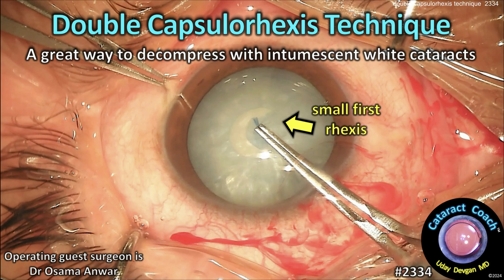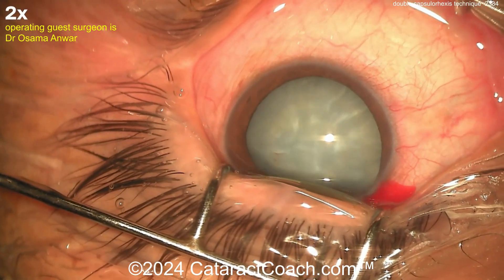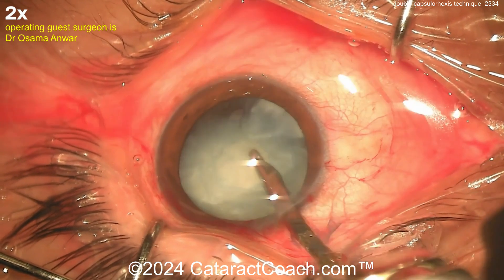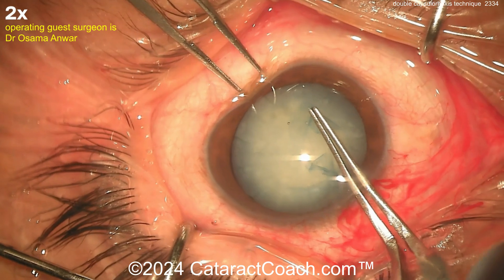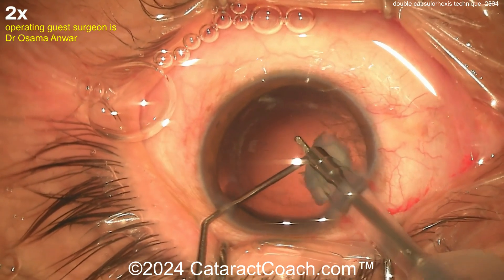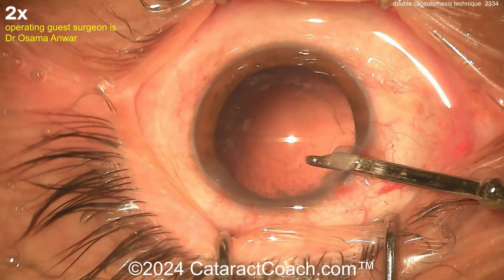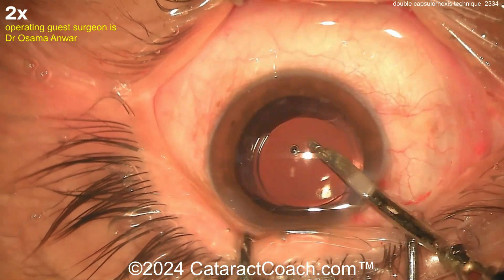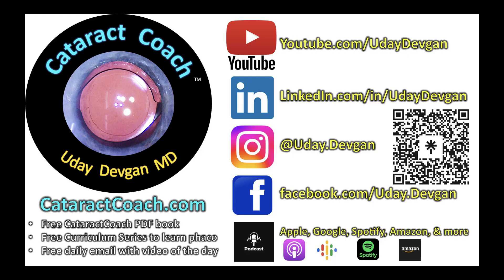CataractCoach™ 2334: double capsulorhexis technique for white cataracts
Seeing a patient with a white cataract undergoing cataract surgery brings me back to early memories of medical school. I was not planning on doing ophthalmology when I started medical school but I happened to be doing an elective rotation where I saw a patient with a white cataract having phaco surgery. It was miraculous: this blind patient with bilateral white cataracts had an elegant and precise surgery which instantly restored excellent vision. Truly amazing and I was hooked and I decided right then and there to become an ophthalmologist. Our guest surgeon today does a great job demonstrating the double rhexis technique for an intumescent white cataract. While there are many methods of achieving a great capsulorhexis in these cases, this is the one that I teach the most often. What is your take?